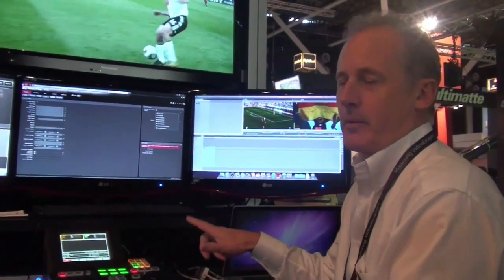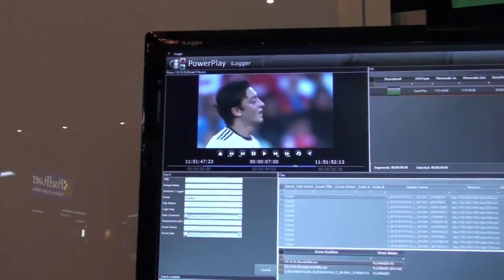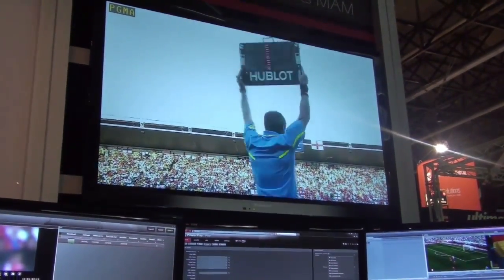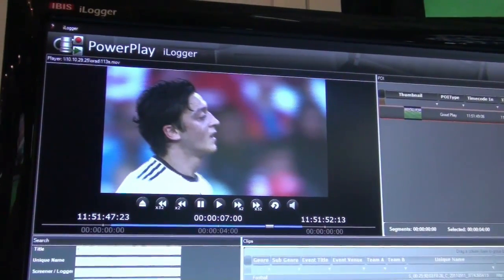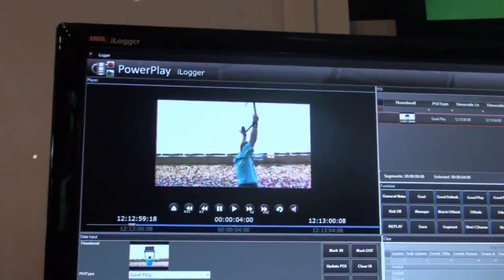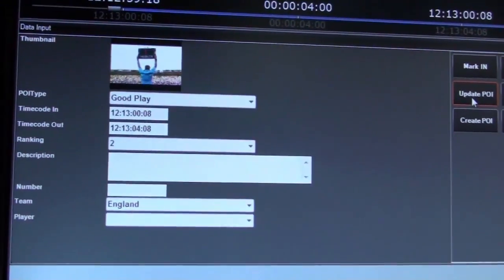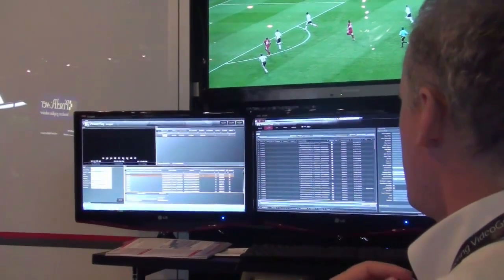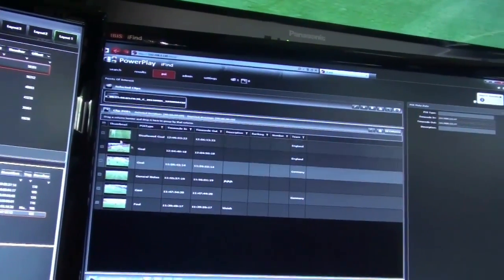Orad's PowerPlay Demo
PowerPlay is a turnkey solution which manages live sports productions from ingest, through instant highlight editing, to dedicated sports media asset management in a post-production environment.
Combining Orad's PlayMaker sports replay server and the IBIS iFind sophisticated Media Management solution, PowerPlay focuses on fast turnaround for large scale sporting events such tournaments, leagues and championships.